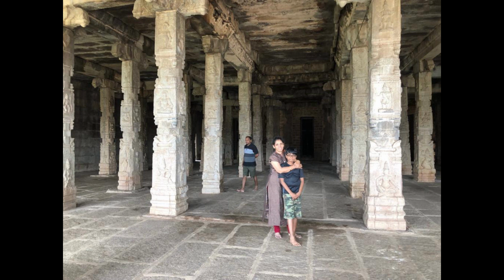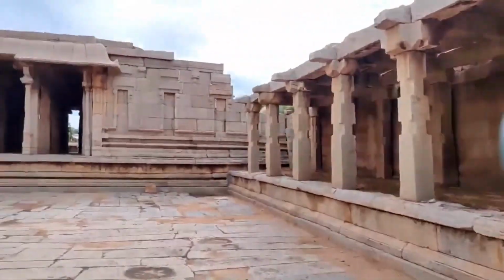Pattabhirama Temple || Dedicated to Lord Rama || Hampi 13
Pattabhirama Temple is a beautiful structure that stands in the ruined city of Hampi. It is located at Kamalapur at a distance of 6 km from the main heritage site of Hampi. The temple is known for its intricate architecture. It is dedicated to the Hindu deity, Lord Rama. It was a prominent destination for devotees during the period of the Vijayanagara Empire. Even today it is a popular pilgrimage centre and stands as a reminder of the rich historical era.

The splendid architecture of the Pattabhirama Temple:

The Pattabhirama Temple is situated in the centre of a huge rectangular walled complex. The main temple structure has axial mandapas. There is a pillared walkway that runs along the inner side of the enclosure wall surrounding the courtyard. There are four towers on four sides of the temple complex that were built as gates of the temple.

Special Thanks To:
Neelima Yenduri
Ram Mohan Yenduri
This channel is completely based on educational purposes
and make sure to stay safe during the lockdown!!!